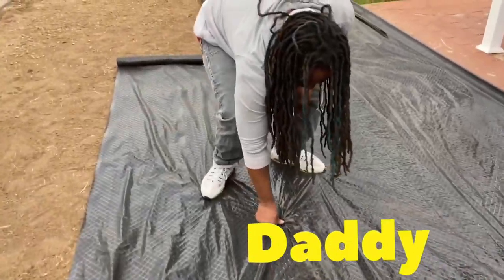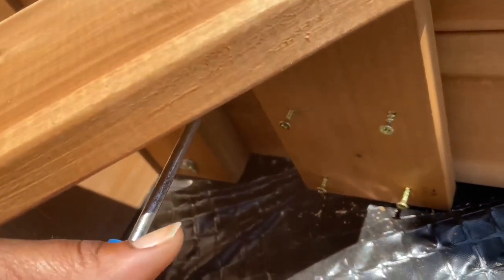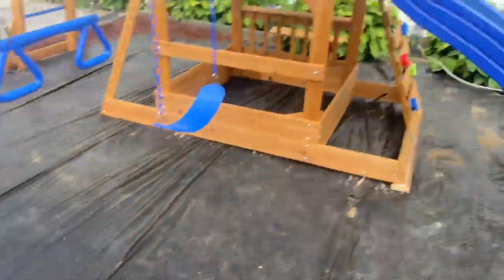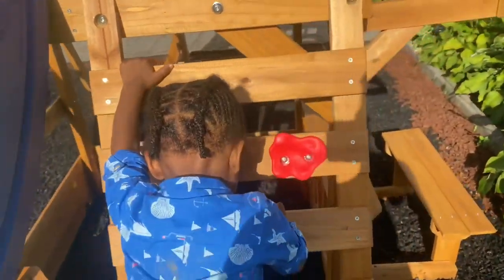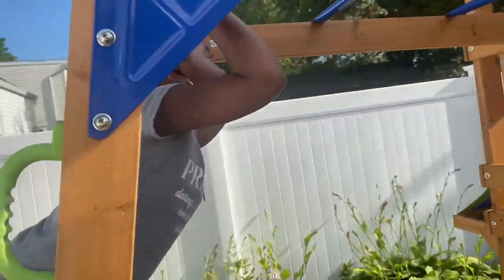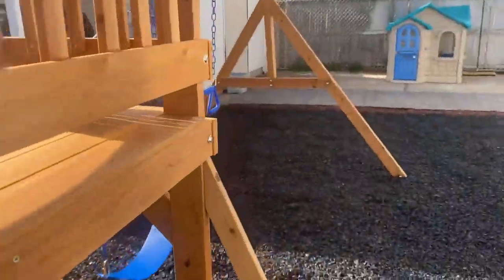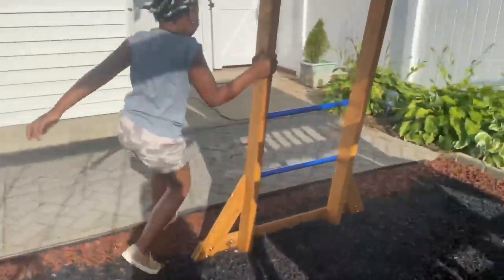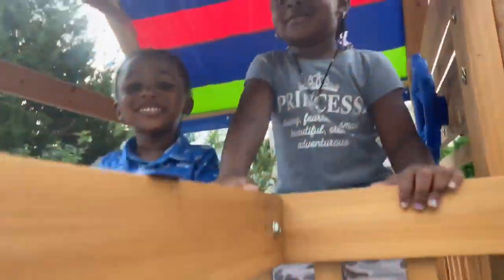Surprise Swing Set | Lili’s World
In this video you will see Lili’s Mom and Dad build a Swing Set and surprise Lili and JJ